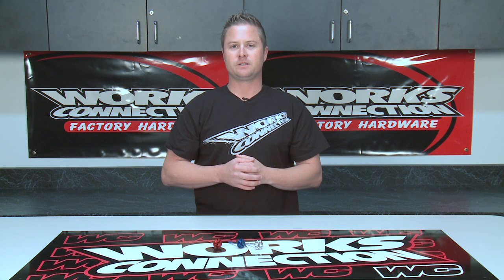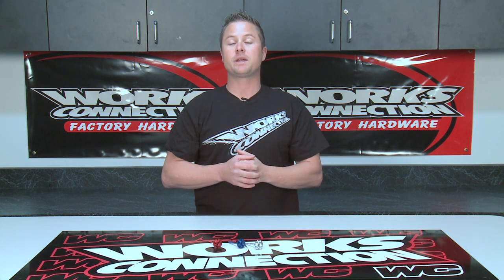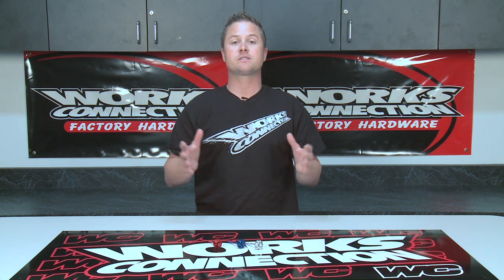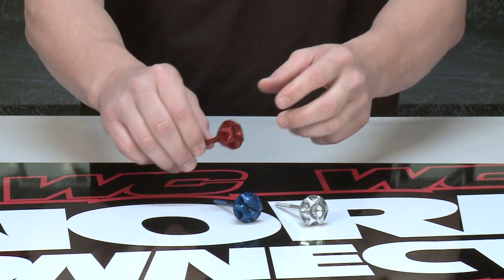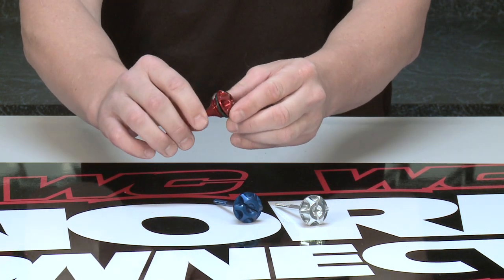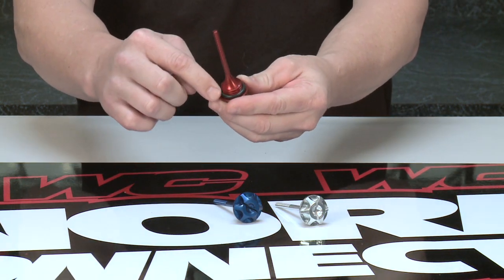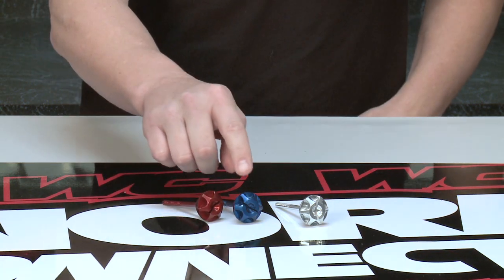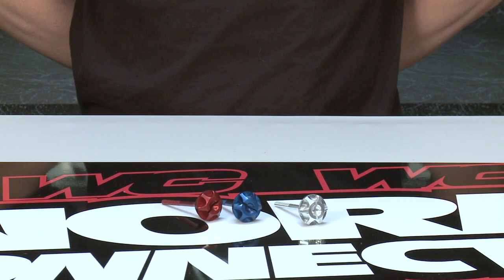Works Connection-Engine Oil Dipsticks